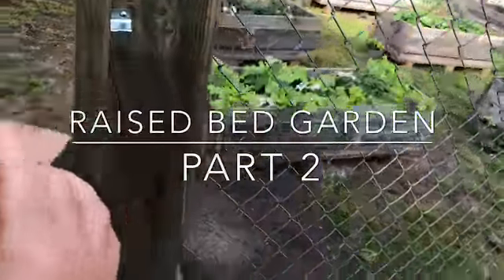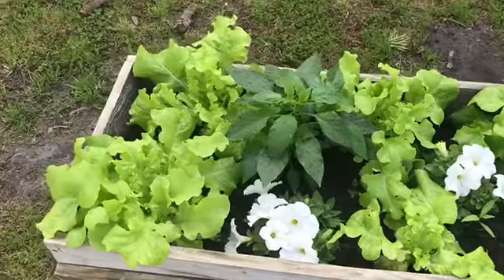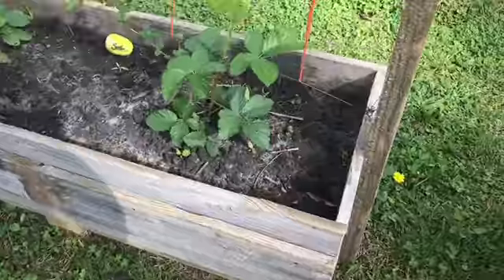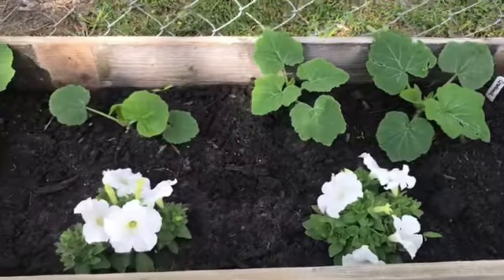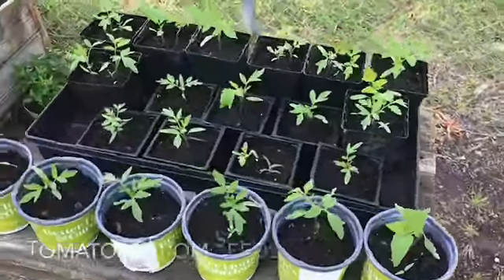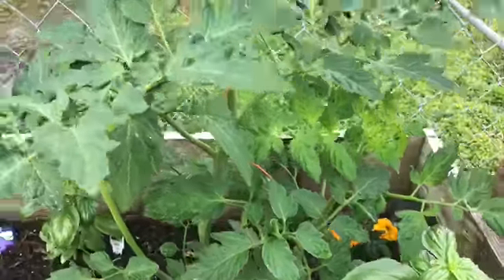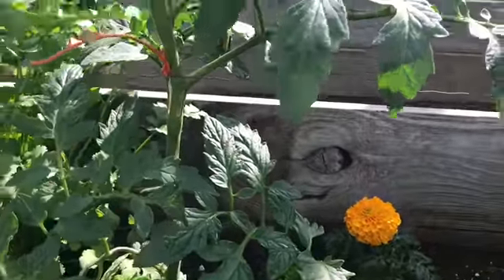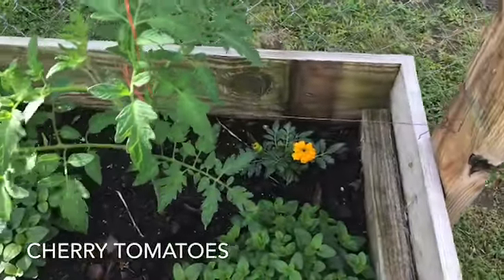Raised bed garden part 2